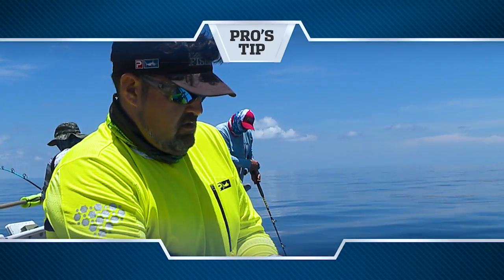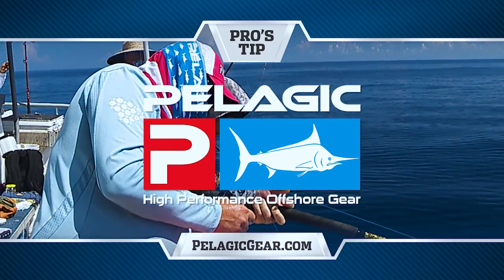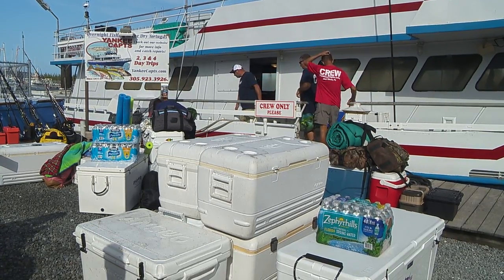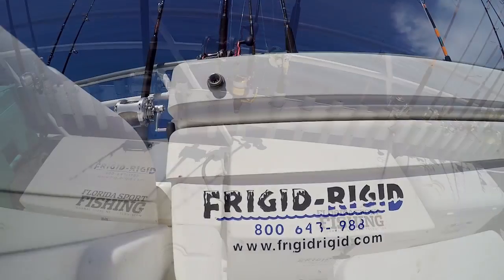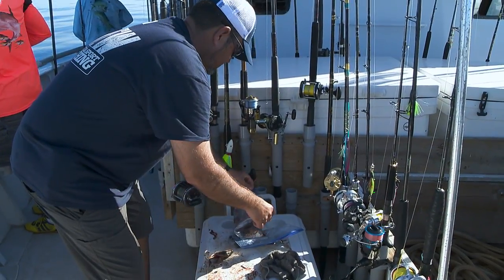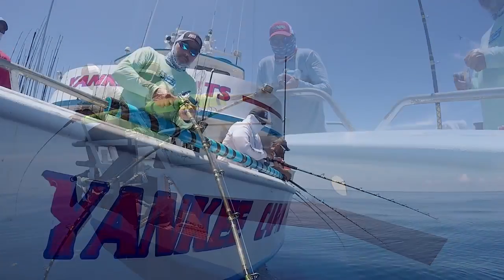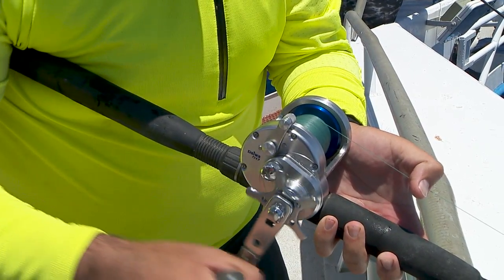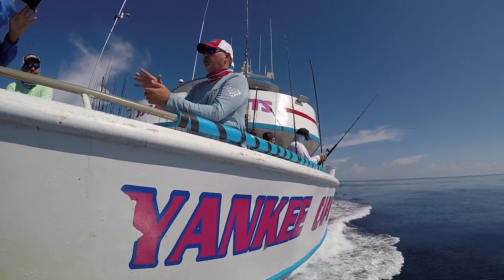Prepping 4-Day Long Range Gulf Trip - Florida Sport Fishing TV - Tackle, Gear, Bait, Coolers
Learn how to prep for a long range trip deep into the Gulf of Mexico.

▼ FSF TV Crew:
• Creator/Host: Capt. Mike Genoun → @FloridaSportFishingTV
• Co-Host: Capt. Carlos Rodriguez → @MareaGear
• Producer/Videographer: Micah Simoneaux → @MicahInTheWild
• Aerial/underwater Footage: Capt. Matt Arnholt → @CaptMattArnholt